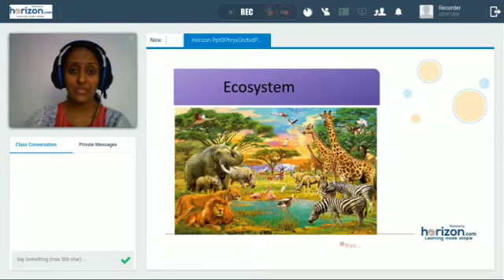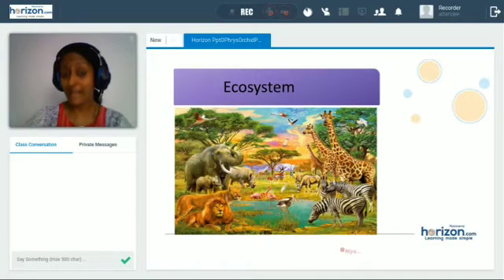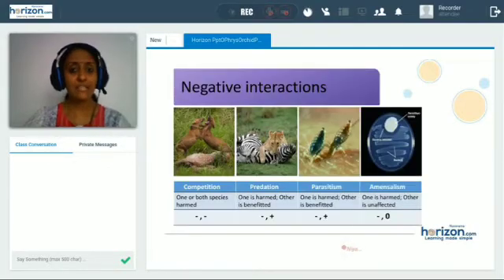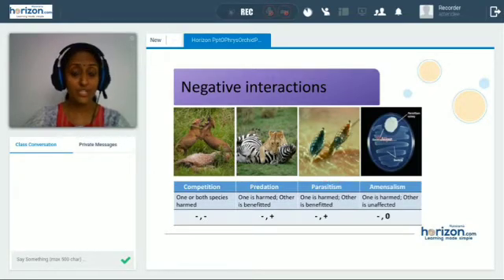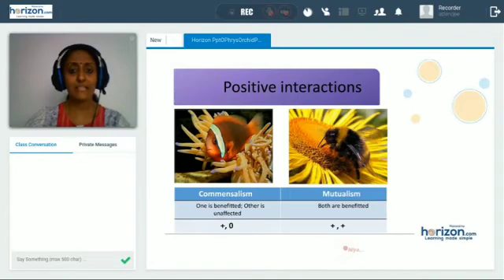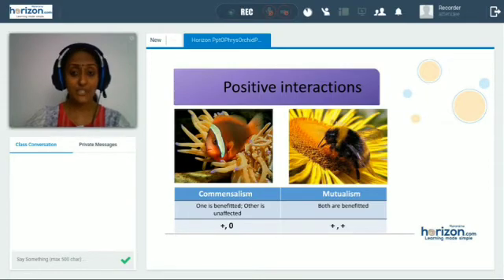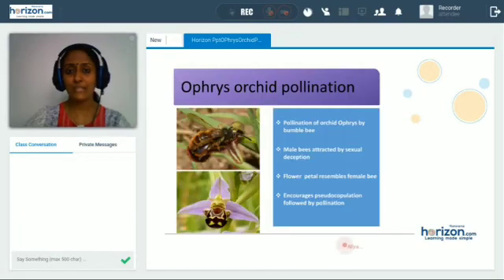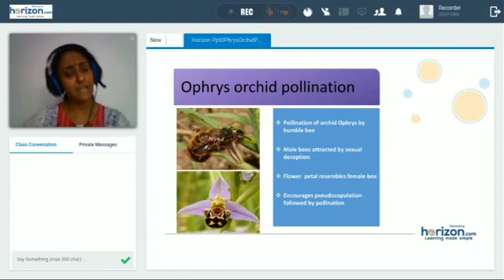Science | Sample Live Class | Manorama Horizon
manoramahorizon.com is an educational portal that reinforces its commitment in the ﬁeld of knowledge to be universal and comprehensive. The website equips users with digital augmentation and smart learning tools. The website promotes smart learning & gives an opportunity to students  to learn on their own timetable, with a better understanding of the concepts via supportive real-life examples, at aﬀordable pricing.